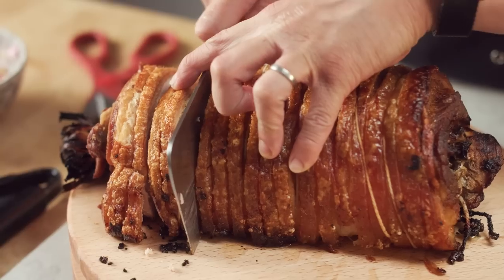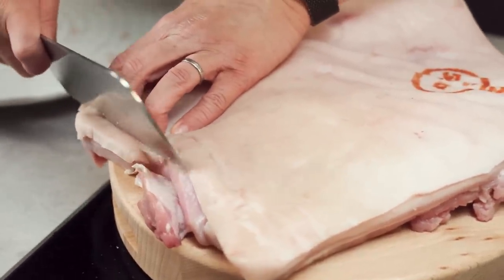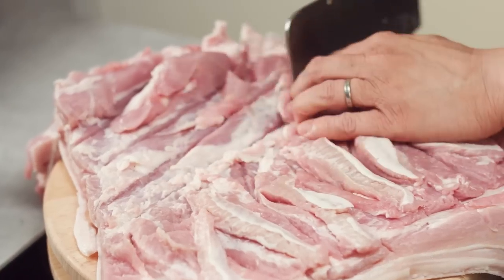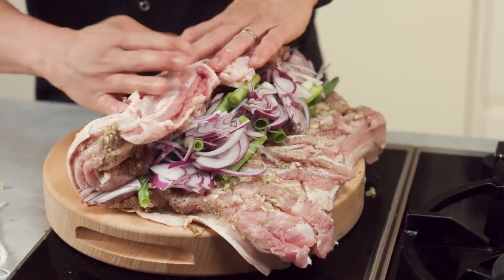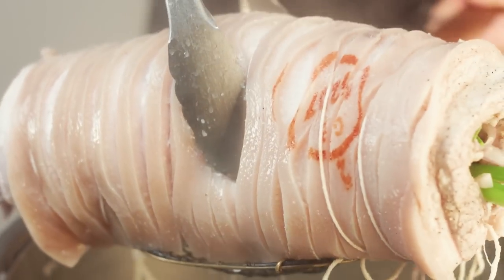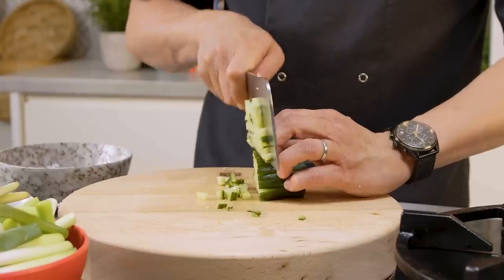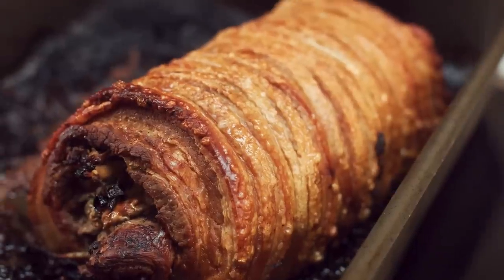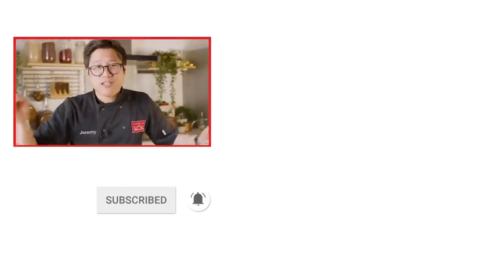I Bet You’ve Never Had Pork Belly Like This! | Lechon Liempo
This melt-in-the-mouth succulent pork belly is just too good to be true. It has a lemongrass and garlic filling with a crispy outside. This Filipino Lechon Leimpo is the best pork you will ever have.

Lechon Liempo
2-2.5kg pork belly, off the bone
2-3 teaspoons salt
Cooking twine (string)

The Marinade
3-4 cloves garlic, finely chopped
1 tablespoon onion powder
1 ½ teaspoons sea salt
1 ½ teaspoons black pepper
1 tablespoon rice vinegar (swapsies: white wine vinegar)
1 teaspoon sugar
1 tablespoon oil

The Stuffing
1 large red onion, finely sliced
3 lemongrass stalks, well bashed
5 spring onions, roughly chopped
5-6 cloves garlic, roughly chopped

The Dipping Sauce
5 tablespoons Japanese rice vinegar (or white wine vinegar)
1 tablespoon palm sugar
¼ teaspoon salt
¼ teaspoon black pepper
3 Thai shallots (Swapsies: ½ red onion), finely sliced
2-3 mixed chillies, roughly chopped
1 spring onion, finely chopped
1 thumb sized piece cucumber, diced

00:00 Introduction
00:20 Prepping the meat
02:15 Making the Marinade
02:56 Marinading and Rolling
06:06 Blanch & Salt
07:39 Dipping Sauce
08:40 Story Time!
09:40 Cooking Instructions
10:22 Serving up
10:45 Outro